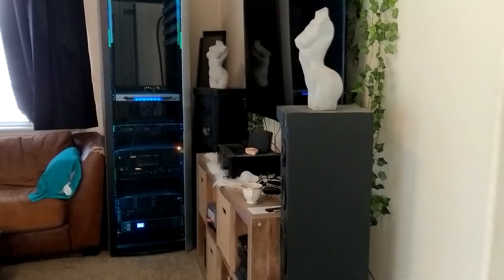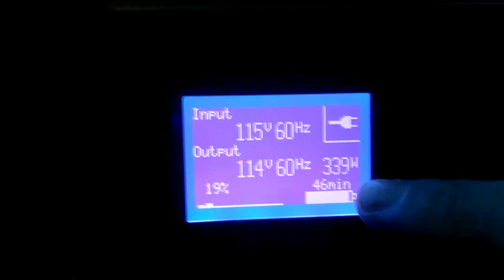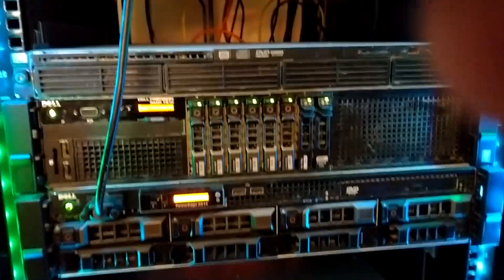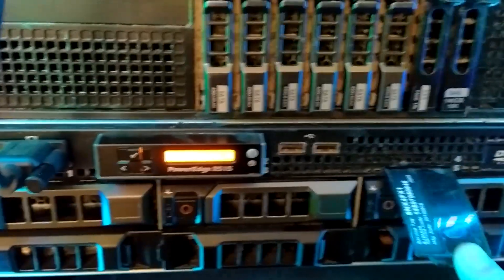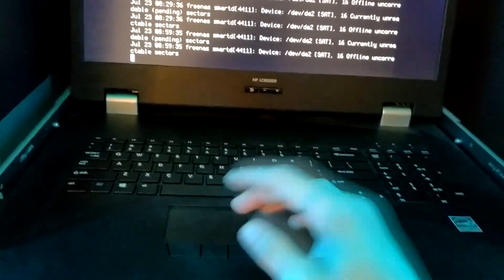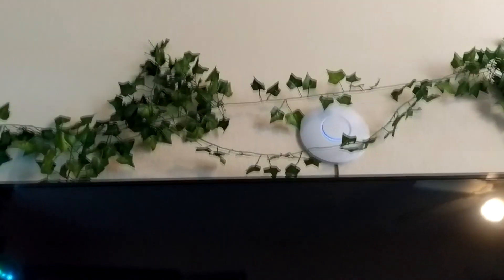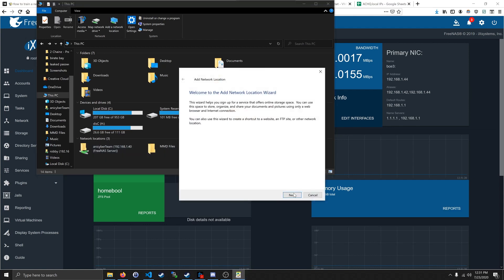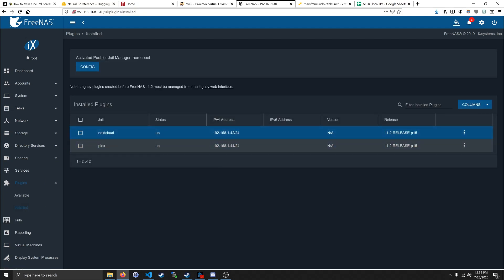Touring my Homelab - FreeNAS, ProxMox, ESXi oh my!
I cover my homelab setup, showing the hardware (servers, UPS, KVM, muh LEDs), software (Virtualization: FreeNAS, ProxMox, ESXi, services: DDNS, Webservers, NGINX) as well as some other lessons learned.

Roast me?